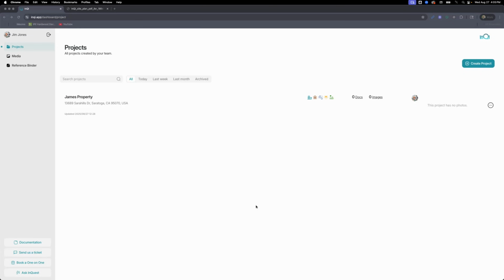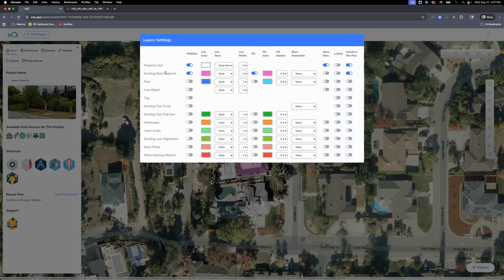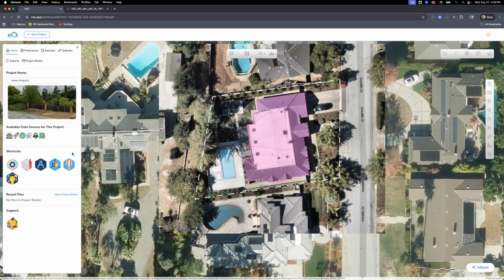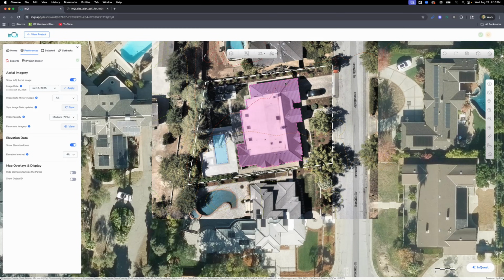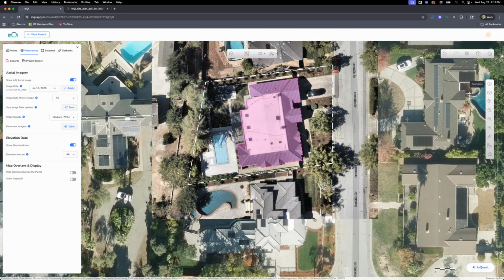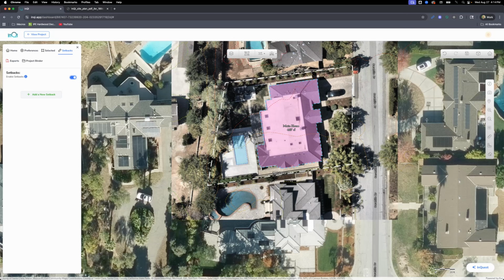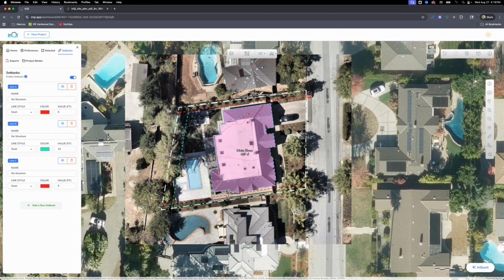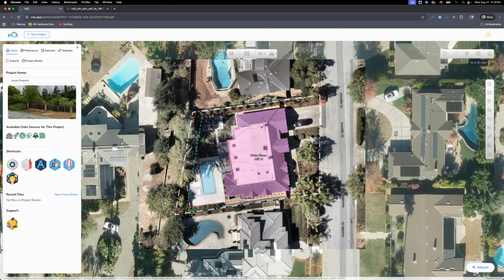4. How to Use Site Plan Editor Features | InQI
Learn how to use the Site Plan Editor in InQI to refine and customize your generated plans.

In this tutorial, we’ll explore key features of the editor, including adding and adjusting elements, measuring distances, and managing layers — all directly inside the platform.

✨ With InQI’s editor, you can make changes instantly while keeping your project binder, compliance checks, and AI co-pilot fully in sync.